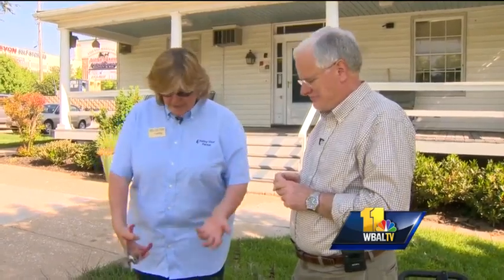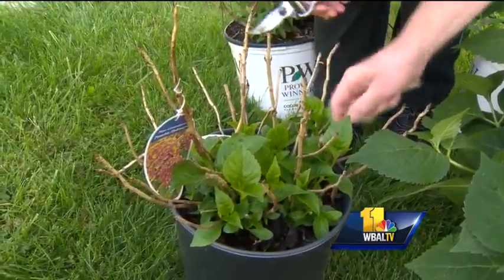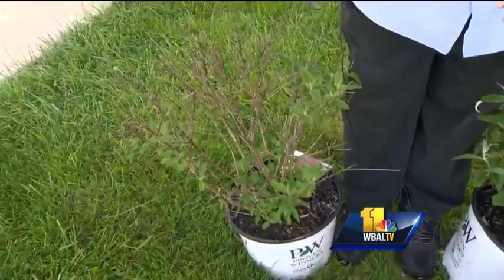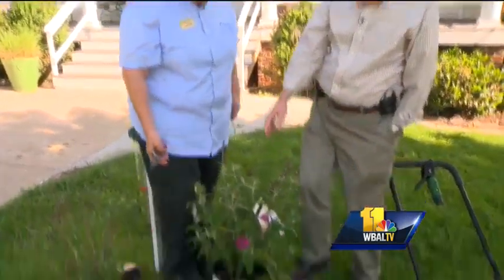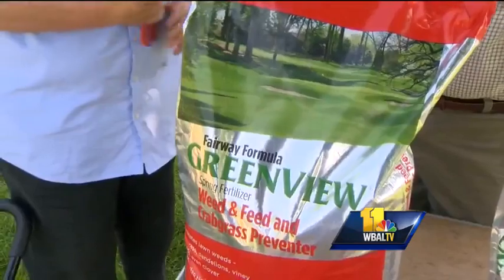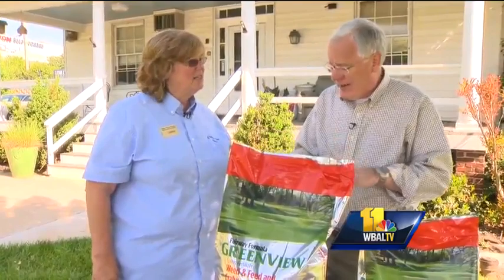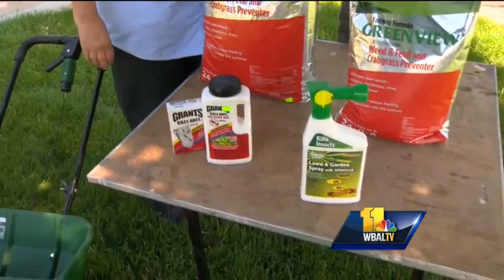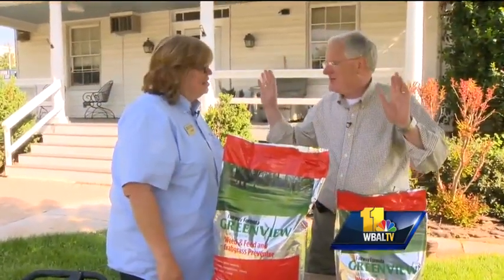Rescuing plants from freezes, frosts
Sunday Gardener takes a look at how to rescue plants from this year's winter effects.